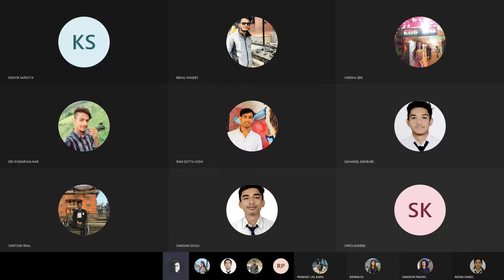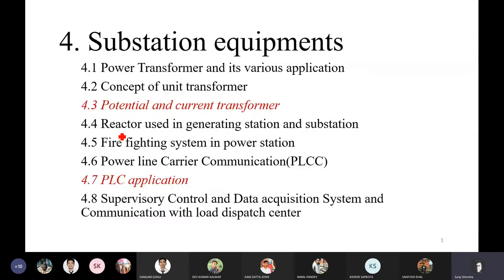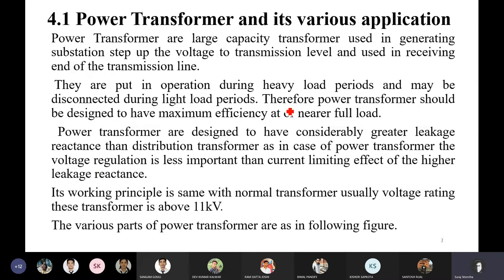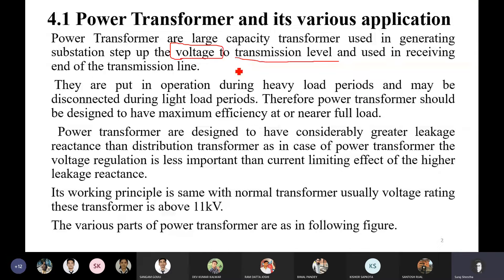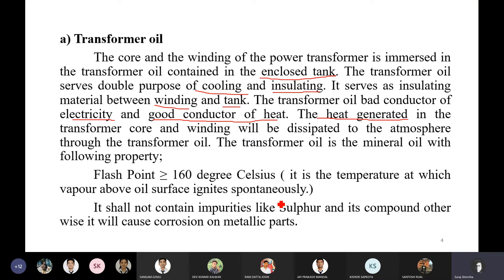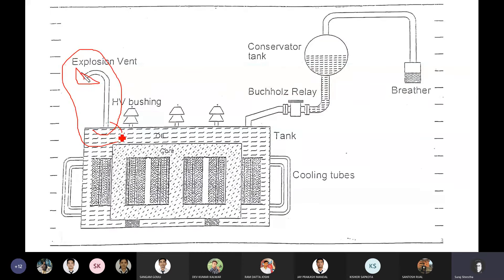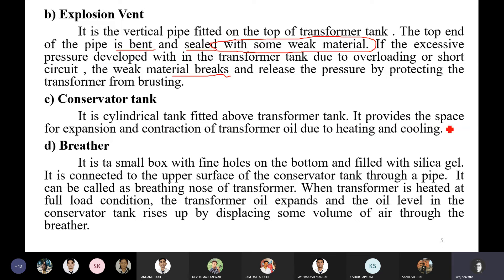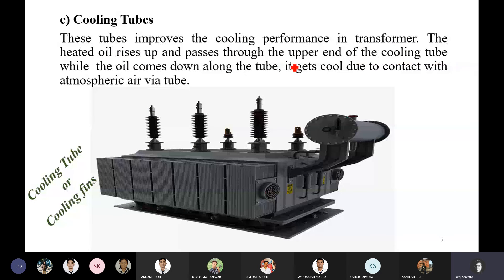SUBSTATION EQUIPMENT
Substation equipments (8 hours)
Power transformer and its various components
Concept of unit transformer
Potential transformer and current transformer used in substation
Reactor used in generating station and substation
Fire fighting system in power station
Power Line Carrier Communication (PLCC)
PLC Application
Supervisory Control and Data Acquisition (SCADA) System and communication with load dispatch center